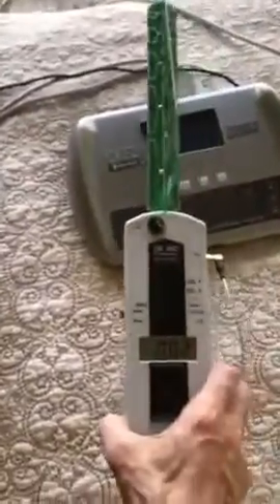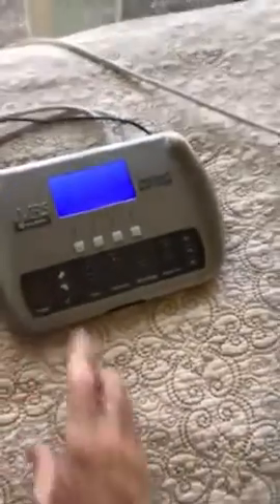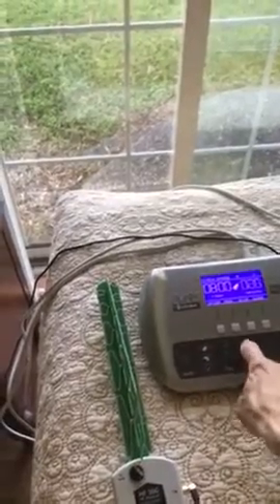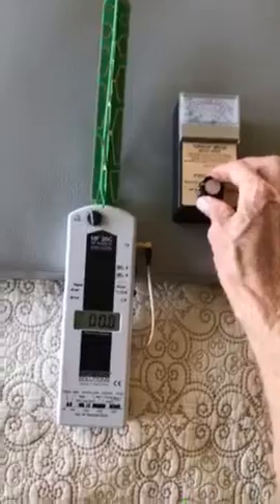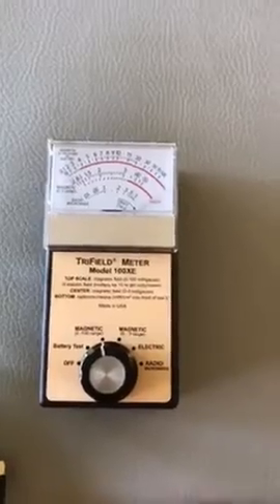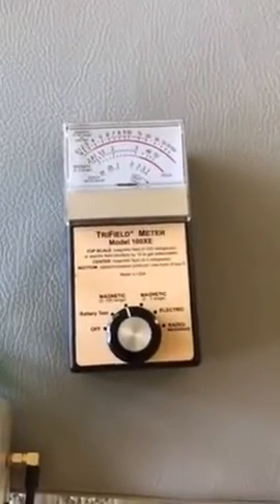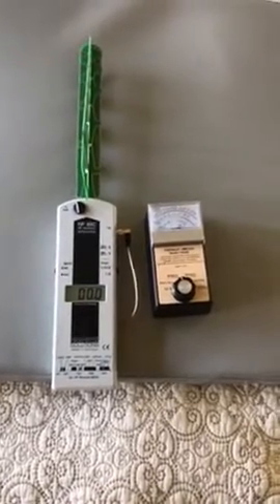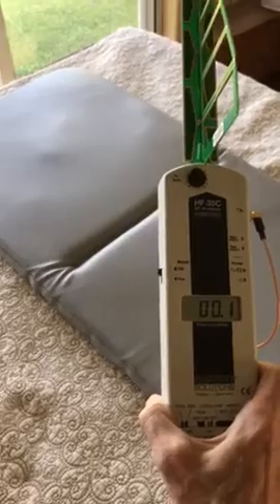iMRS = ELECTROSMOG CLEAN/FREE [Video Proof] - Dr True Ott QRS vs iMRS vs BEMER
iMRS products and imrs2000.com suggestions are not intended to treat, cure or mitigate disease, rather these protocols assist the body in healing itself by enhancing circulation, oxygenation, nutrient absorption, energy production and detoxification *
More Polished Video Coming Soon! I just wanted to get this OUT THERE, because people being deceived by Dr True Ott's BAD BAD Science.
Unfortunately some people are watching these videos and think iMRS and BEMER might have electrosmog. The truth is NONE of them do! The iMRS , BEMER and QRS are ALL low frequency and low intensity. The devices with the worst electrosmog are the HIGH intensity units.
I tested the iMRS using the SAME meter Dr True Ott used.
0-0.2 Electrosmog on highest setting VERY VERY low.

Recording this I realized what may have happened in Dr True Ott's test. When my phone NOT in airplane mode, numbers were skewed AND as I drew the meter UP closer to phone/camera, the numbers INCREASED with distance. This is what I think happened as I saw it myself.
But the numbers increased with distance BECAUSE the meter was brought closer to the camera, which has nothing to do with the units or violating the conservation of energy.